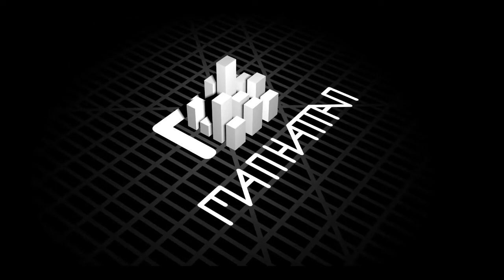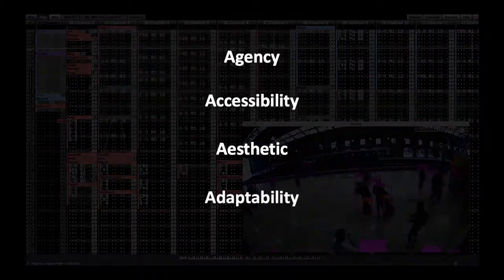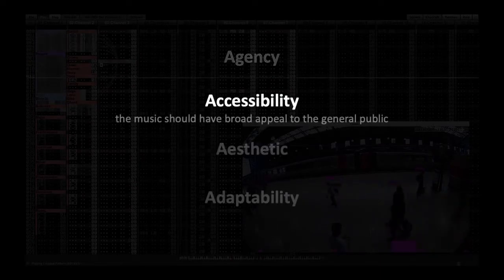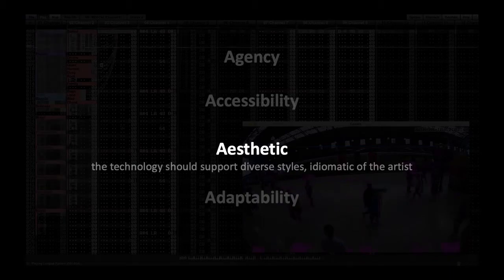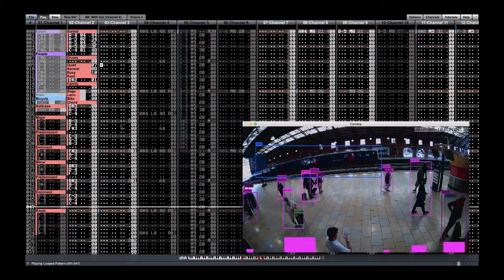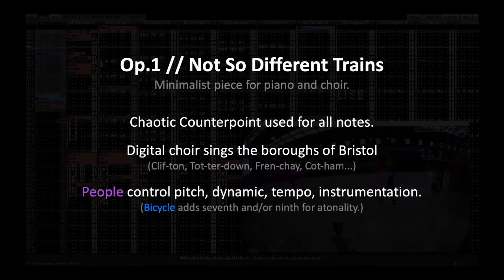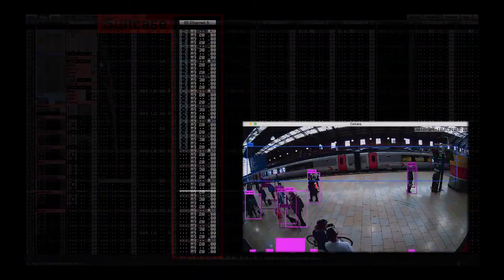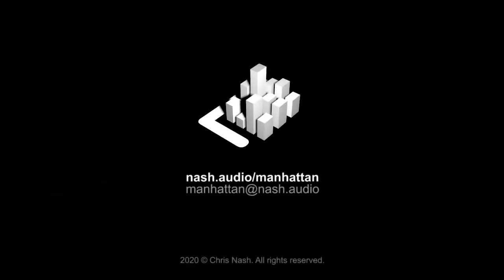Crowd-driven Music in Manhattan (Chris Nash, NIME 2020)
A presentation, first presented at NIME 2020, on the crowd-driven music, developed for BBC Music Day 2018, and the related Manhattan technology and research behind it, with illustrated explanations and musical examples.